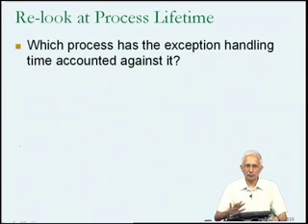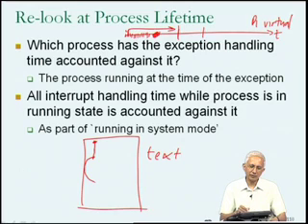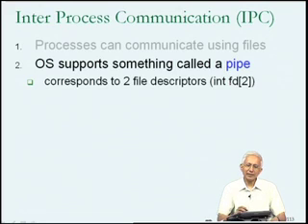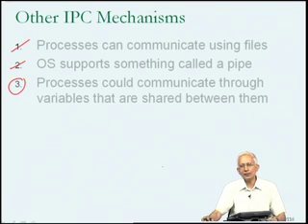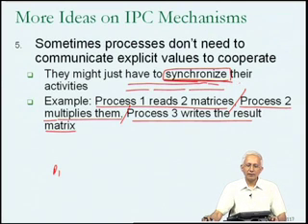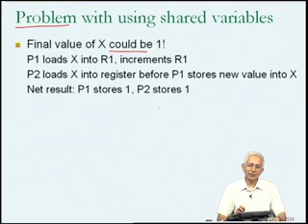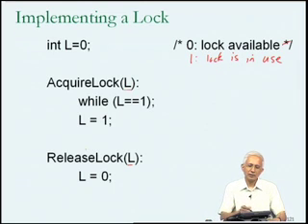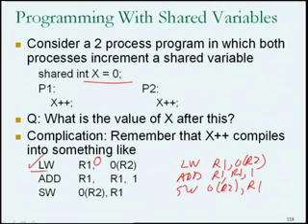Mod-04 Lec-19 Interprocess communication